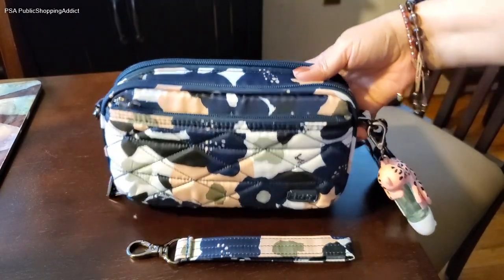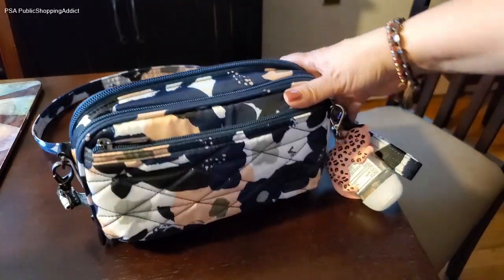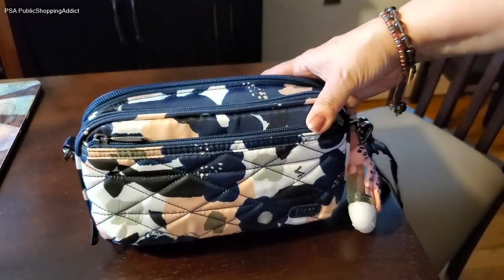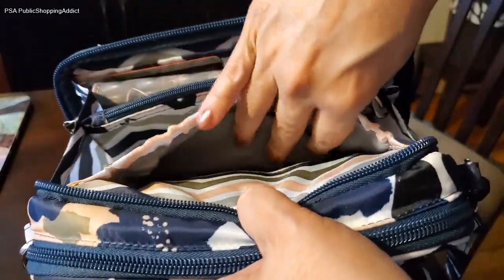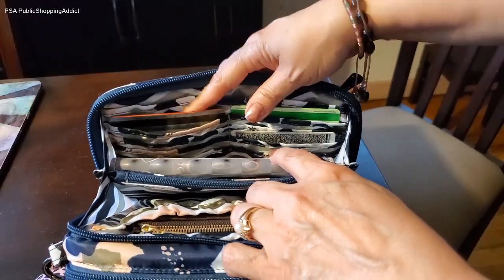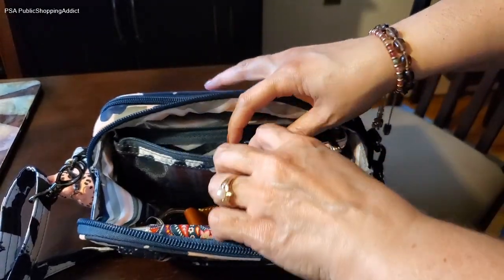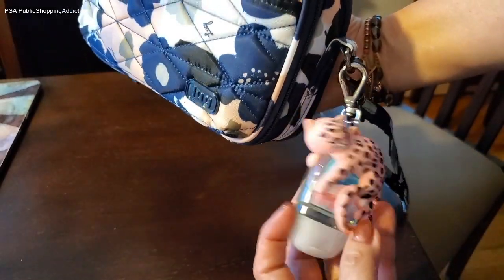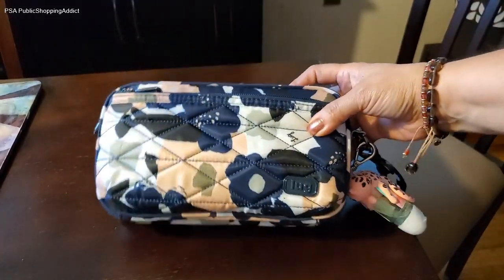What's In My Bag | LUG Roundabout 2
Hi Addictinistas! I love this roundabout 2 workhorse!  Cute, packs, and did I mention cute bag, crossbody, wristlet, clutch, tote wallet, fannie and anything you want it to be bag.  Yeah mama needs some more of this one for suresy!